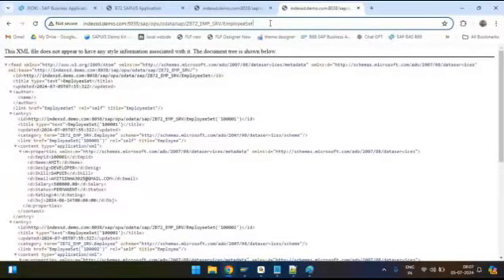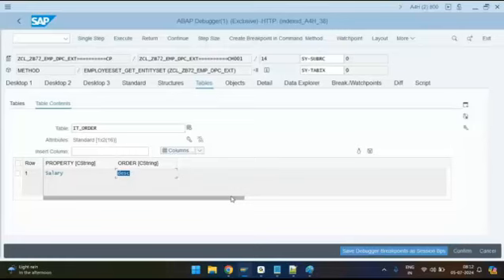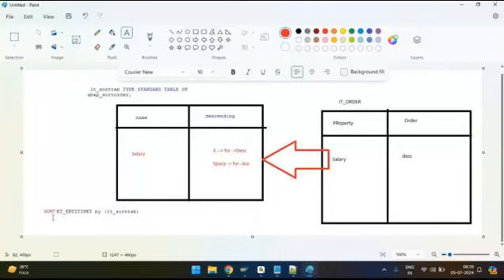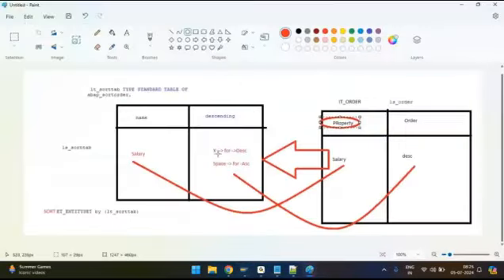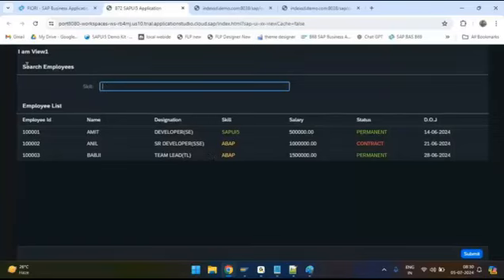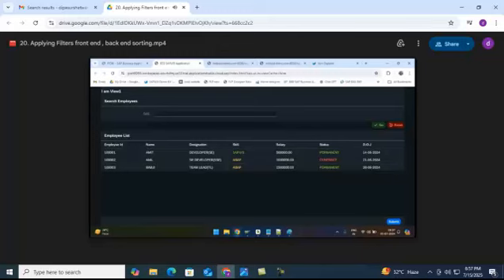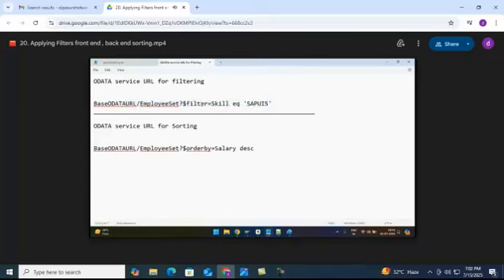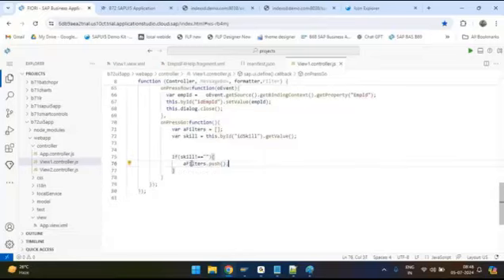34 SAP UI5 FIORI Applying Filter Frontend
SAP UI5 FIORI Sorting, we show you how to give your users control over their data views—without compromising performance or design.
Whether you're working on a sleek dashboard or a business-critical app, applying effective sorting techniques is essential for making your UI truly intuitive and user-friendly.